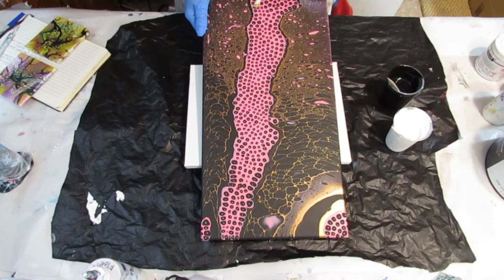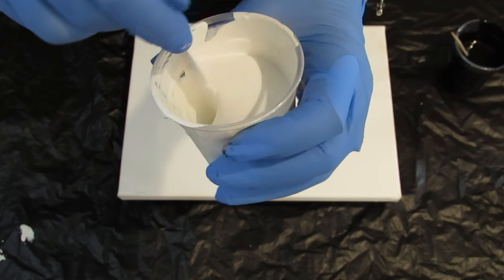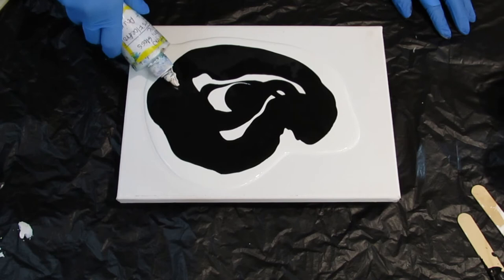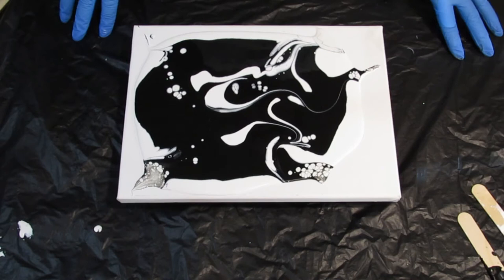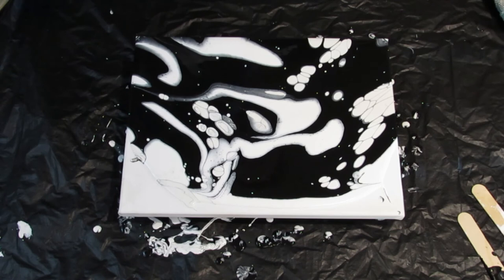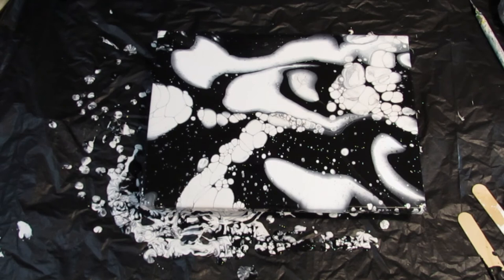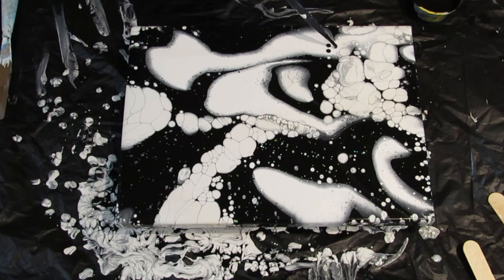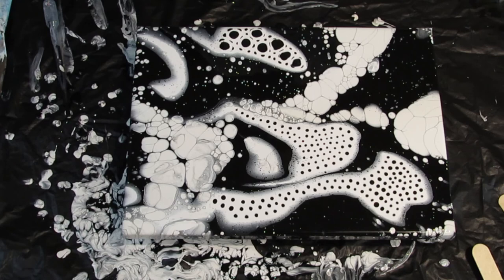Black & White Acrylic Injection Pour 🎨 Cool Effects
Black & White Acrylic Injection Pour 🎨 Cool Effects 🎨"Beyond"🌌✨ Acrylic Pour
This experiment came out great. I like how the black and white stayed separate and didn't mix to make a lot of Grey.  I used all kinds of different paints and sheens. I filled in the negative space with droplets applied with a pipette. I call this "Beyond" (the Universe). I will be trying this on a bigger canvas. Something about black and white that I love.
Craftsmart Black 1 part. Artist Loft Black 2 part. Add Floetrol to making a trace consistency.
Semi-gloss indoor Glidden White paint 2 parts, to Artist Loft White 2 parts, to 1 part Deco art Satin Enamel. Add Floetrol to consistency.
Injection Paint - 2 parts Semi-Gloss house paint to 1 part Milk Paint, to 2 parts Floetrol.

 *** PLEASE SHOP ON AMAZON See below.

FolkArt glitter paint, 8 oz, Hologram

Gold Leaf
Glue Pen for Gold Leaf

300 Count - 5 Oz Cups

RESIN ITEMS
3-Cavity Large Round Disc Candy Silicone Molds 2
1500W Heat Gun Dual Temperature Hot Air
Pro-Marine Resin